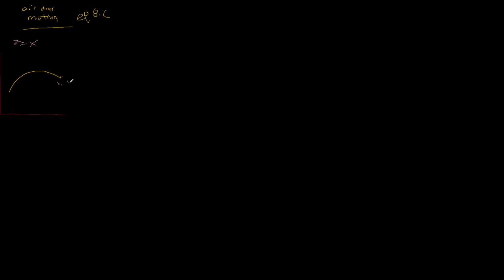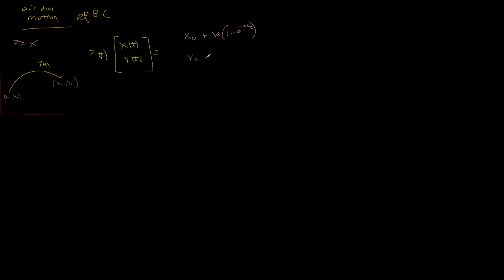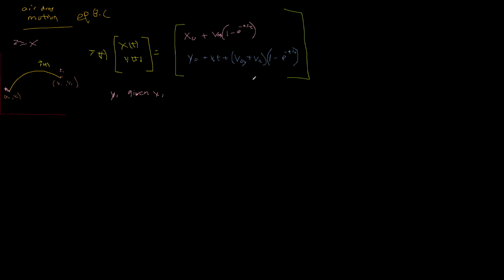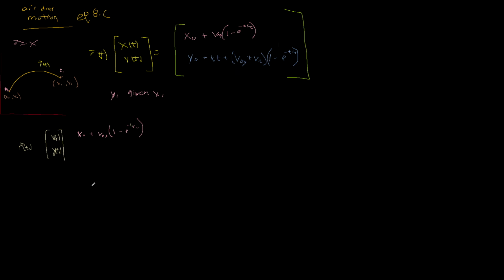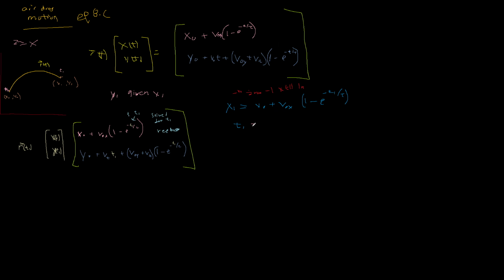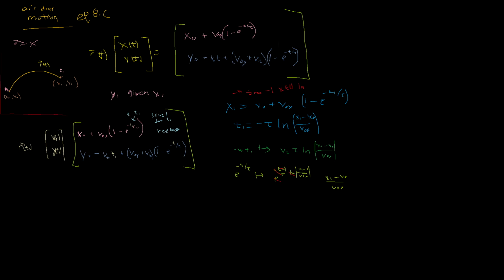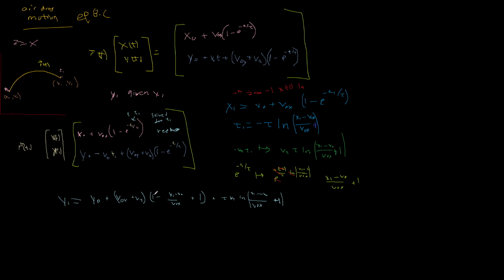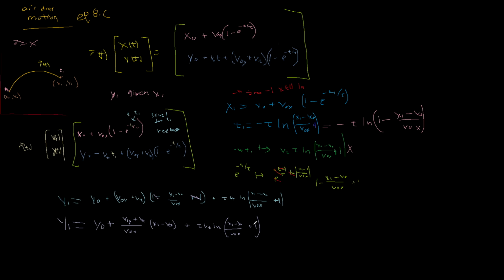Multivariable Physics Chapter 3 Episode 8.c - Combined Motion with Air Drag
Here we try combining our two equations for motion into one equation.